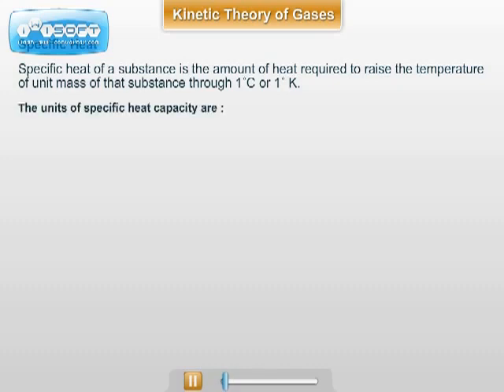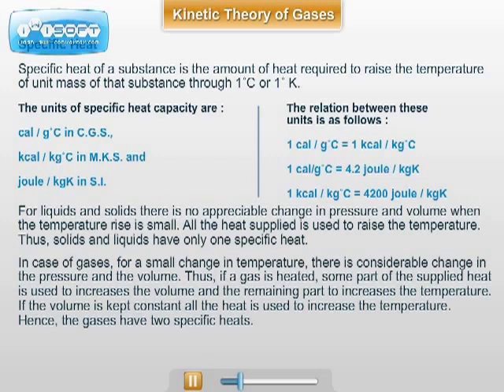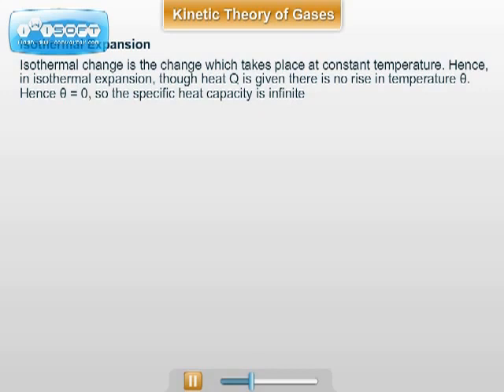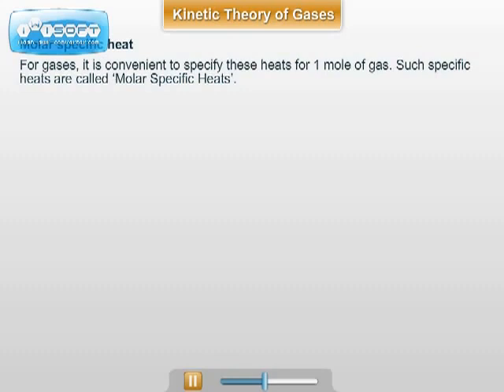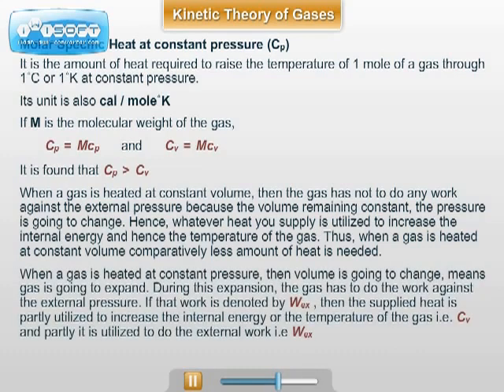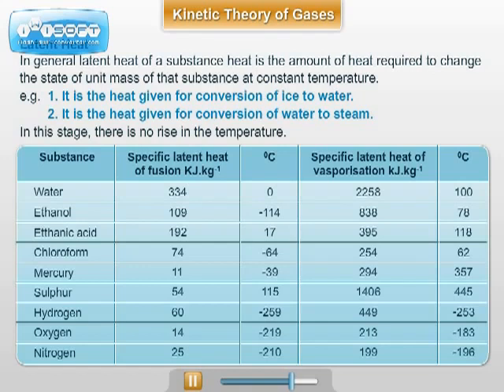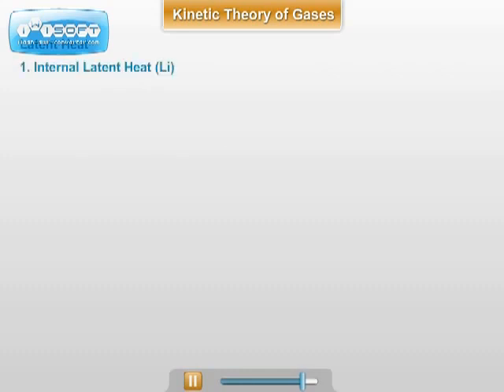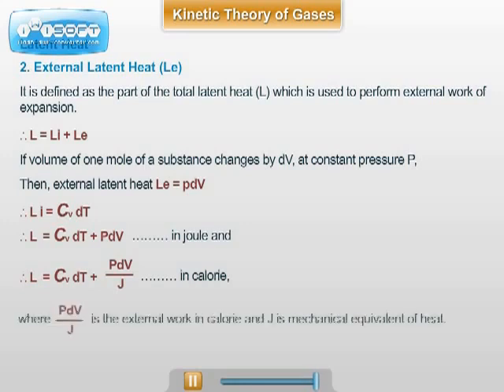XII - Physics Kinetic Theory Of Gases (Part III)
Introduction: Kinetic Theory Of Gases by ednexa.

For more information on Online Course for SSC, HSC, MH-CET and JEE(MAIN)